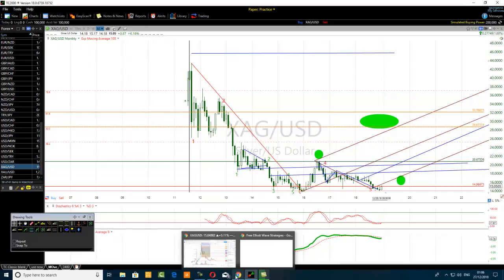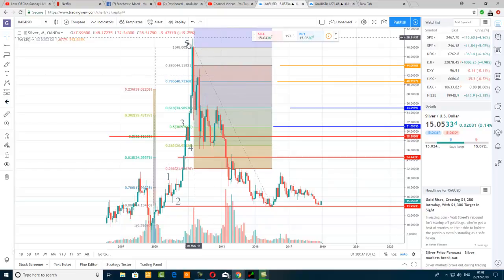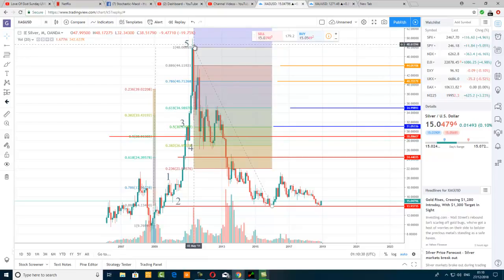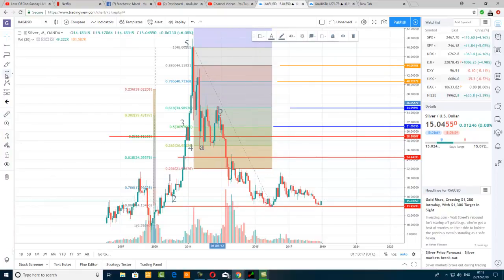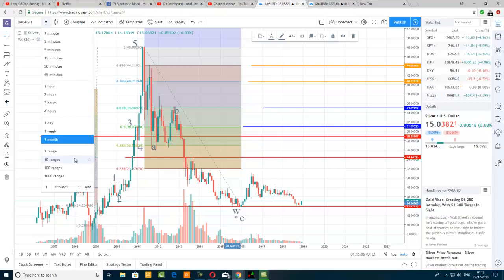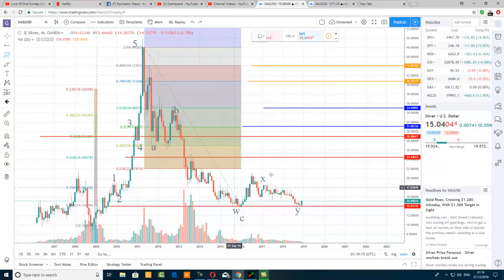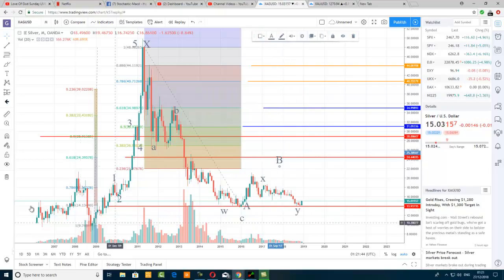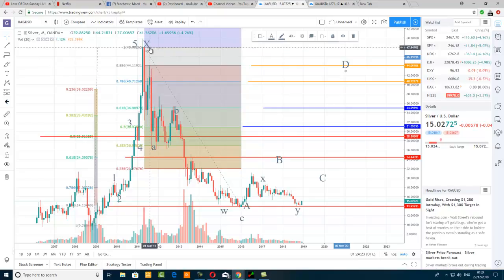Elliott Wave Trader Dissects Silver Precious Metal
A technical analysis of the price structures of silver precious metal
using the Elliott wave theory.  Learn to analyze silver like a genius.
Get started.